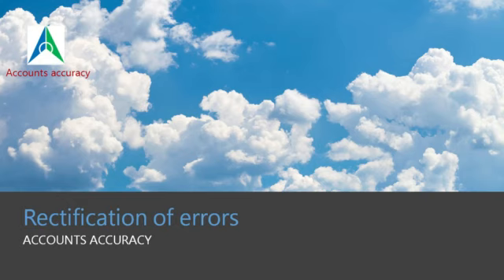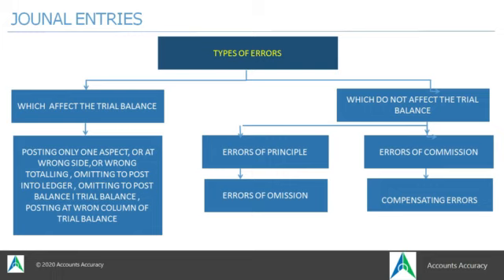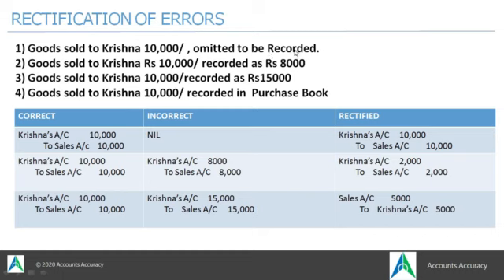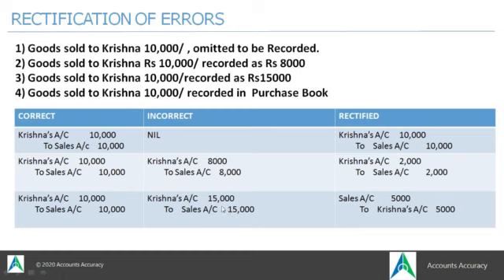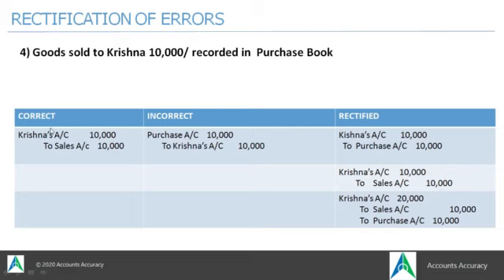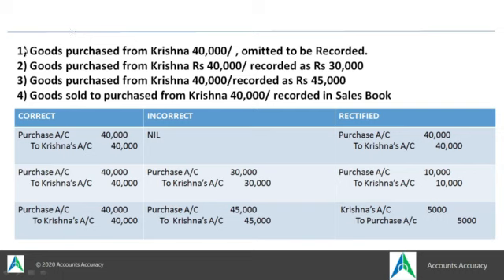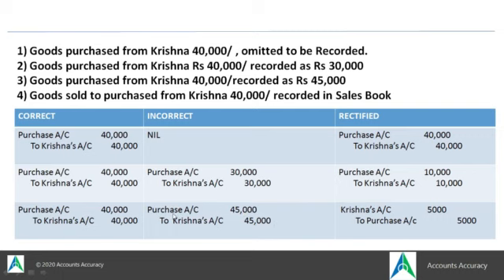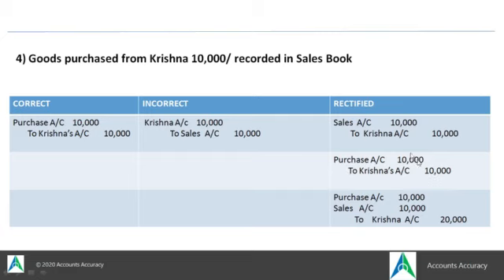Rectification of errors I (PART 1) I class 11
RECTIFICATION OF ERRORS  ISC CLASS 11